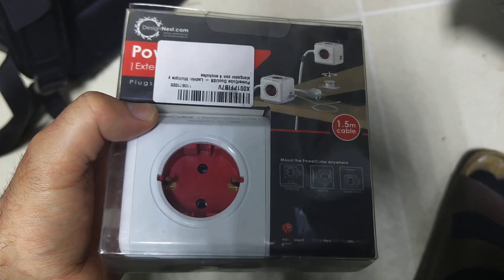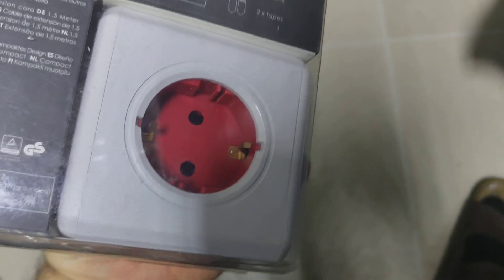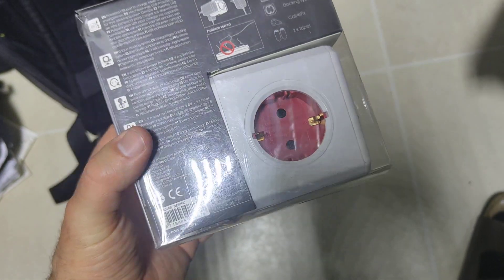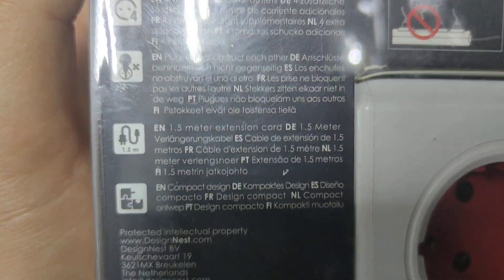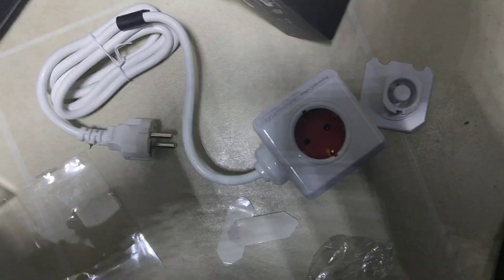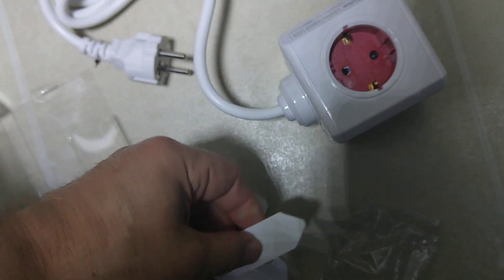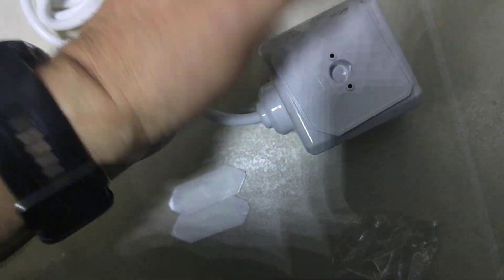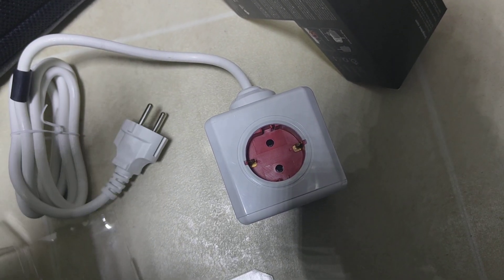PowerCube DuoUSB by allocacoc Unboxing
Powercube on Amazon

👇👇 Buy something and support the Homeneer channel 👇👇
with my code: HOMENEER 👇👇 Buy something and support the Homeneer channel 👇👇
with my code: HOMENEER